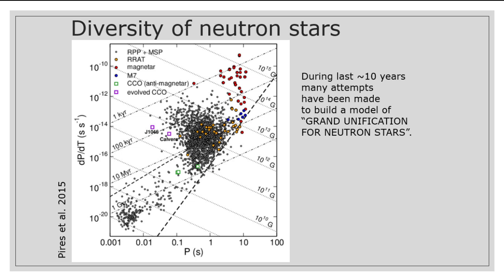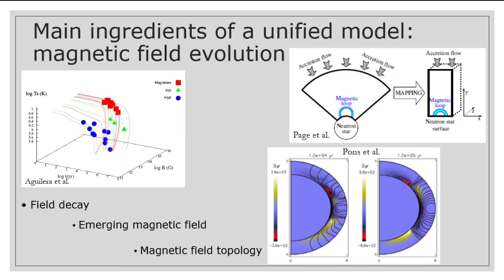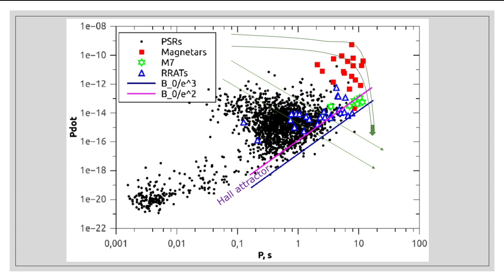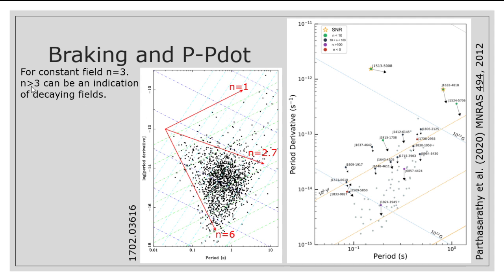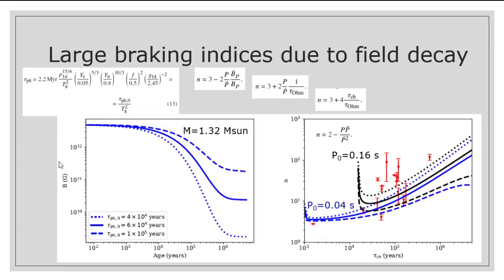доклад для конференции IWARA2020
Представлены результаты новой работы по моделированию эволюции магнитного поля нейтронных звезд.